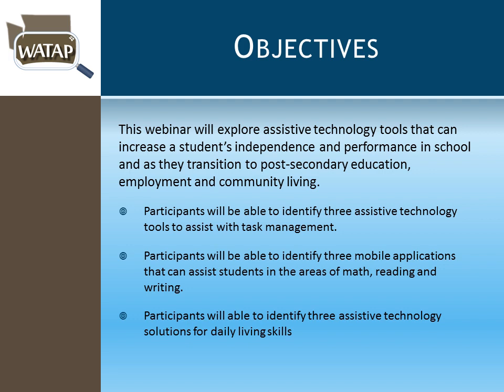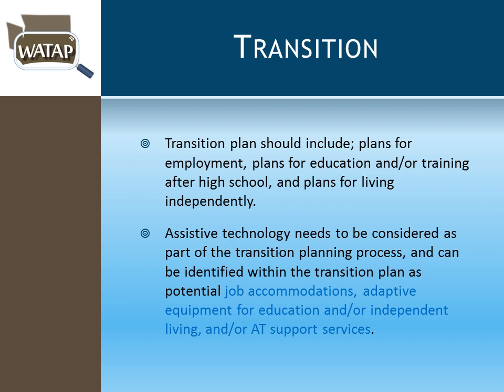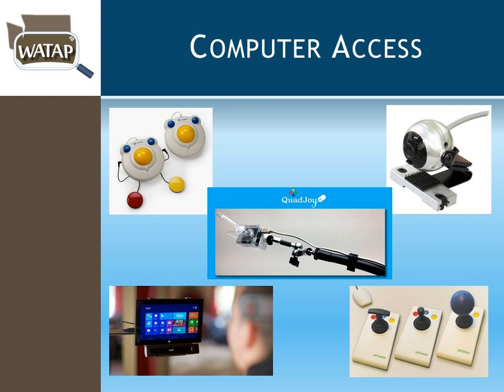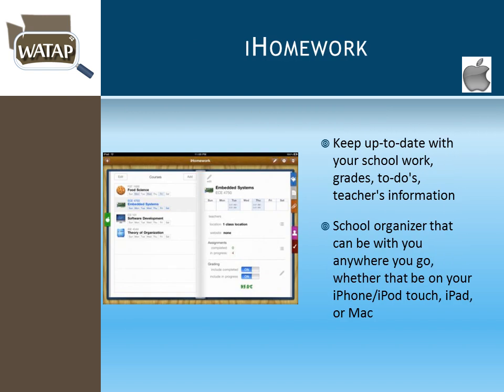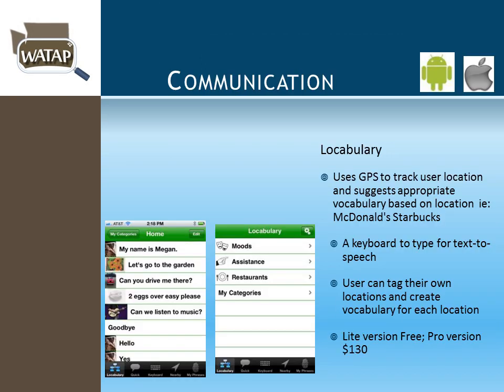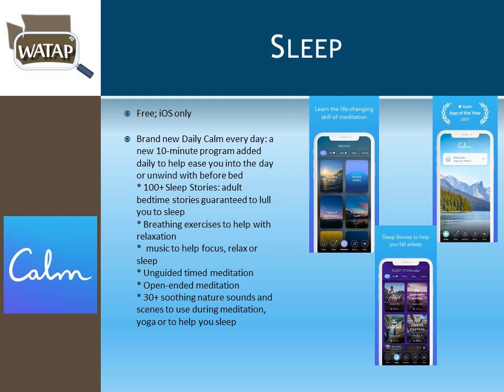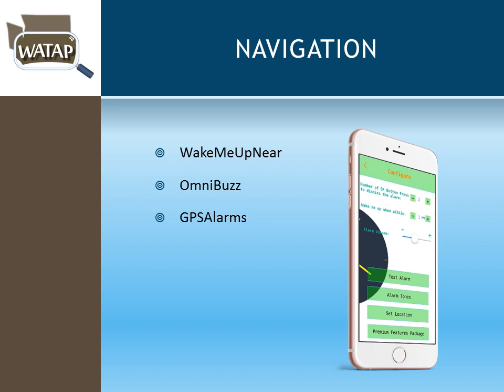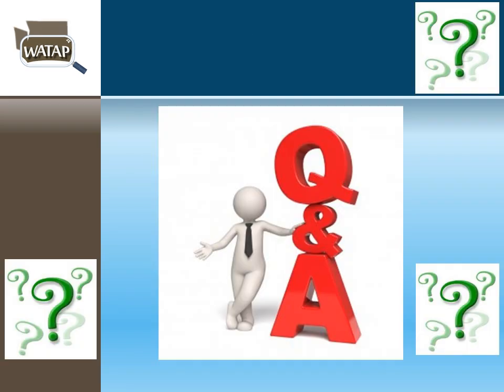AT for Transition